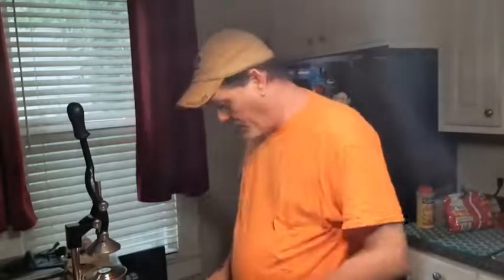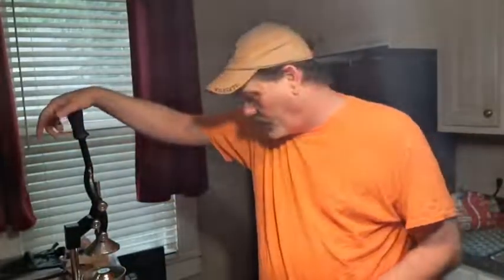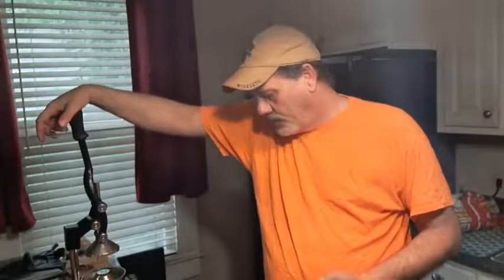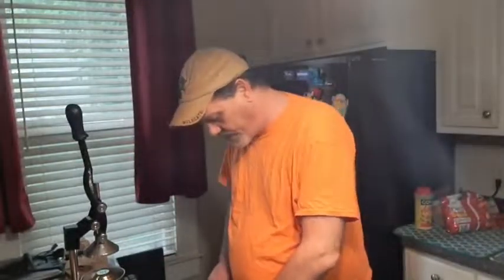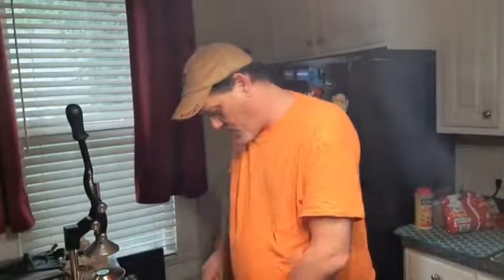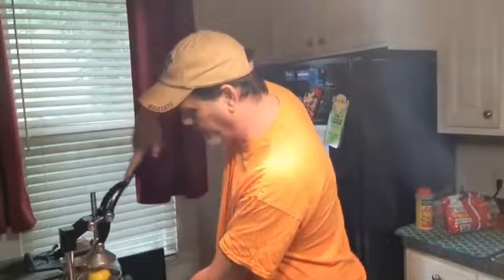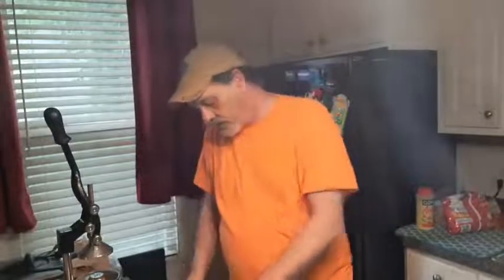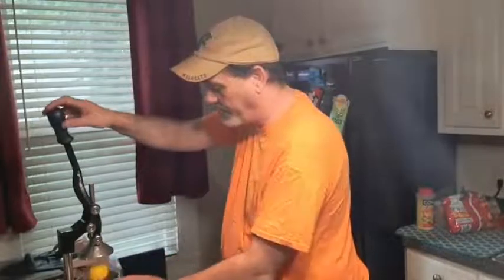Summer-Time Lemonade Home Made. Fast and Easy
This is a great way to fix lemonade any time of year. Use your imagination. You will love it!!